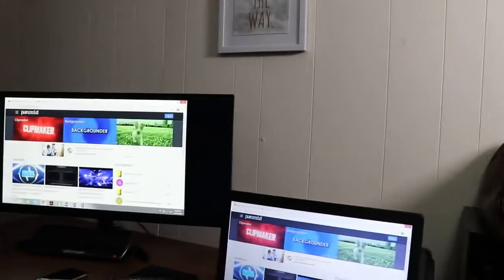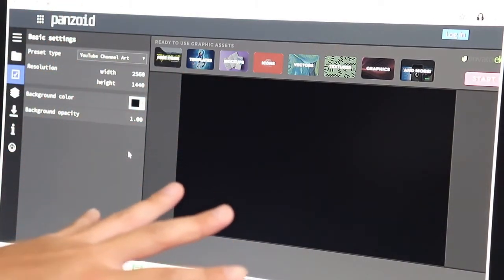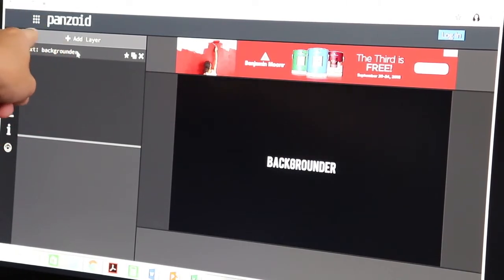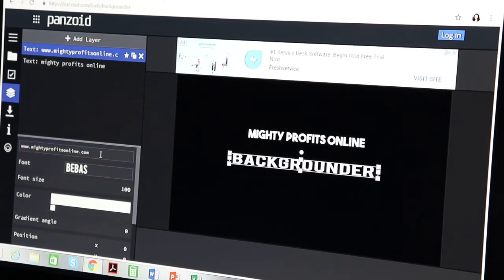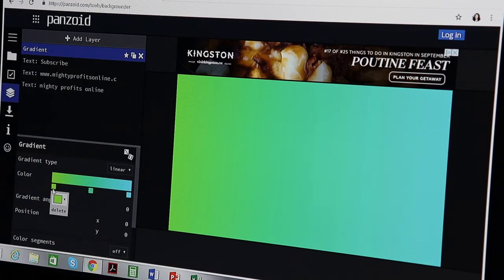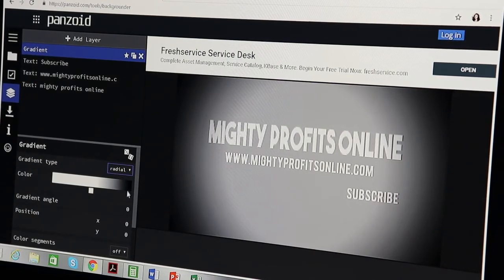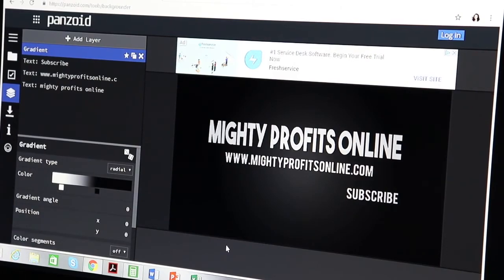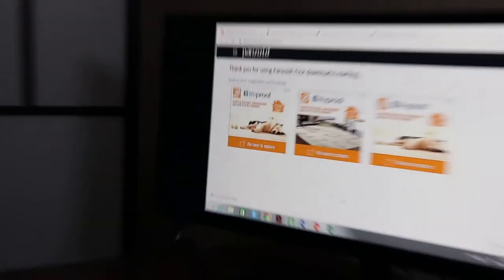Learn how to create your very own brand banner for YouTube and Social Media!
Hi Mighty Pros!

Your here with Peter and in this episode I want to show you how to create your very own Brand banner to use for your YouTube videos or Social Media channels using Panzoid.com a free online tool creator!

If your new to my channel, I hope you will learn a lot from me but try to watch the videos in sequence in order to be up to date with my online blogging videos.

Equipment Used in my YouTube Videos:

Canon EOS Rebel SLR2 DSLR Camera with EFS 18-55mm Lense Kit
Canon Zoom Lens EF 75-300mm f/4-5.6 lll
Canon 900SR - Holster Carrying Bag Accessories Pocket BGCN000037
Iphone X Camera and Imovie
PLATINUM Tripod/Monopod Combo PT-TPM665-C
Godox LEDP260C LED Video Light with Remote Control
Westcott 8' Lights Stand
SENNHEISER Digital Wireless Lavalier Mic Set AVX
NANUK plasticase 022 VAU 910 Professinal Protective Case
JOBY GripTight ONE GP Stand gorillapod
blackweb Soundwave Portable Wireless Speaker w/Bluetooth
ASUS External Slim DVD-RW SDRW-08D2S-U
VEGAS MAGIX Movie Studio 15
INSIGNIA USB SD Card Reader Blue NS-DCR30S2B
LG Widescreen LED Monitor 34WK500 - P.AUS
IKEA RISOR Room Divider Brown and White
SEAGATE 128GB SD Card
brother HL-L2390DW Copy & Scan Laser Printer

Thanks!